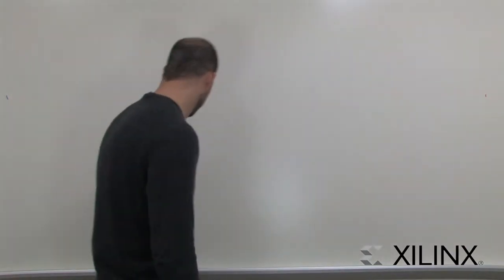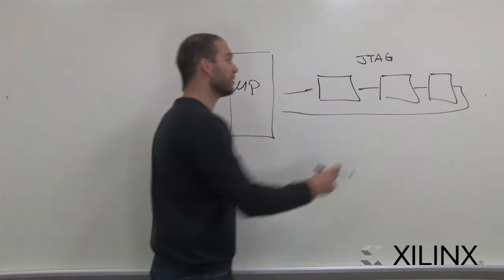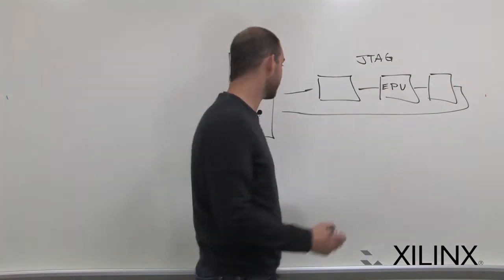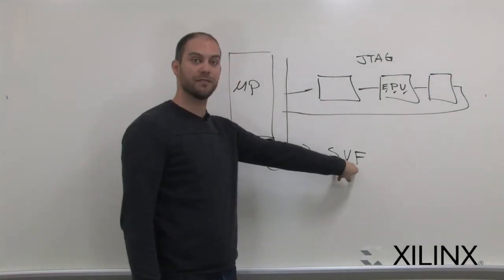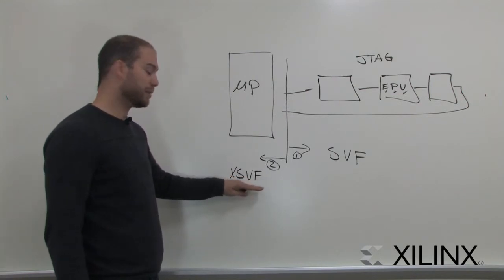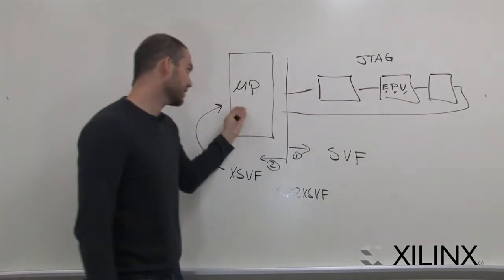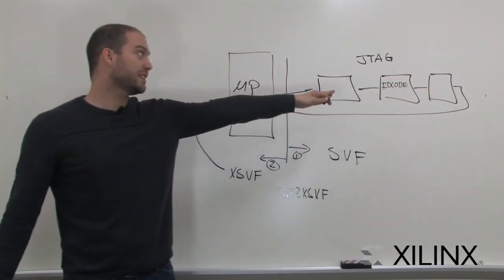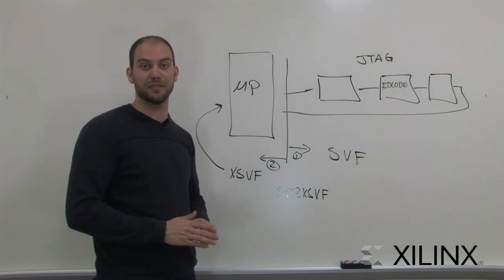XAPP058 - Xilinx In-System Programming Using an Embedded Microcontroller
Overview on Xapp058 from Greg Meredith. This video will provide a high level understanding on contents of this Article. Full details and
further explanation can be found in Xappnote058.
Greg is a Configuration Product Applications Engineer at Xilinx.